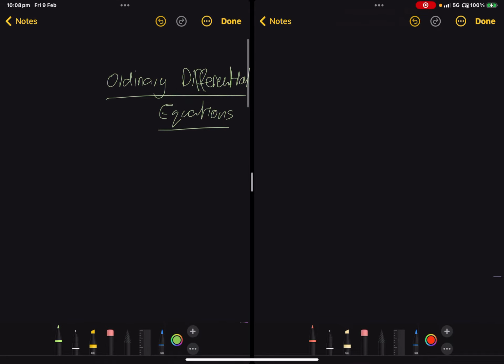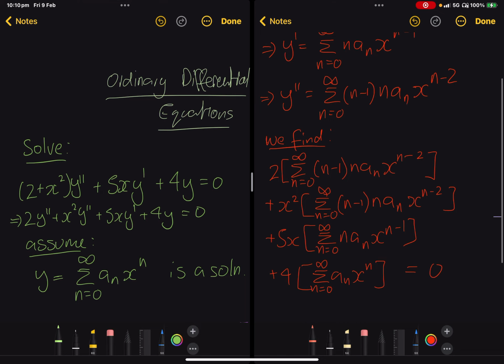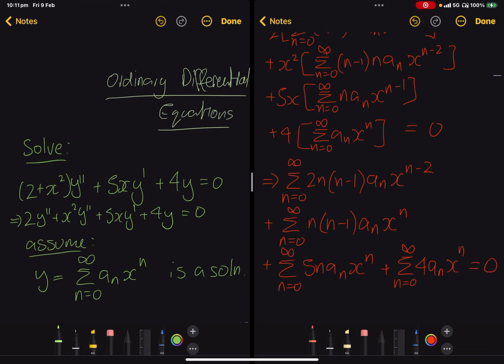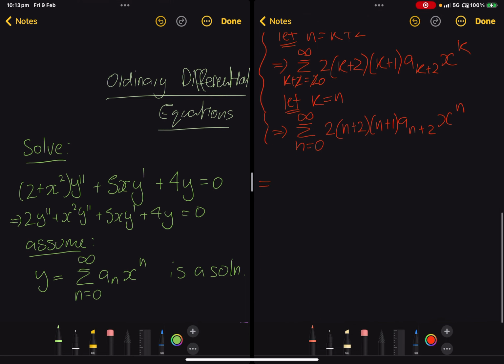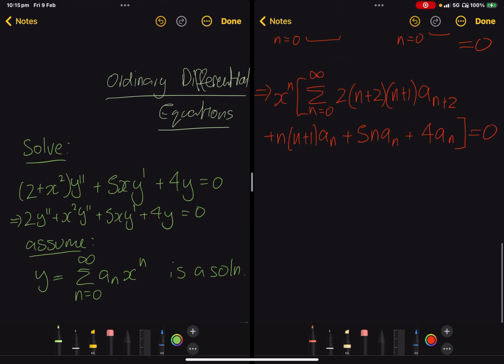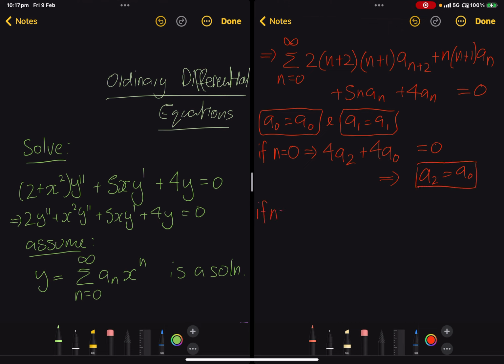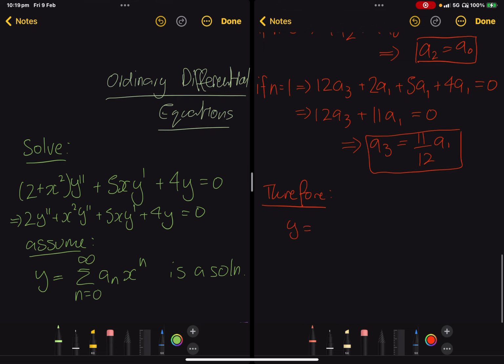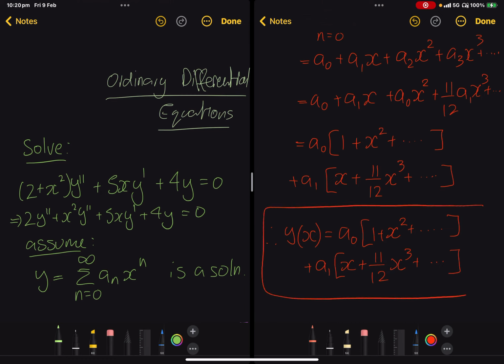MATH2310 Second order multiple non constant coefficient series solution DE (2+x^2)*y''+5*x*y'+4*y=0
Q Solve (2+x^2)*y''+5*x*y'+4*y=0 such that y=sum from n=0 to n=inf an*x^n is a solution :